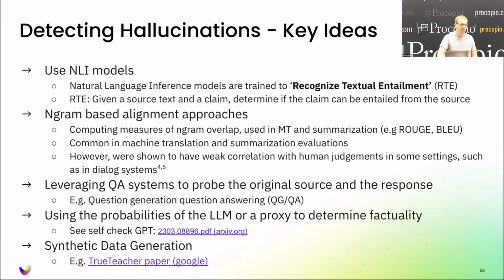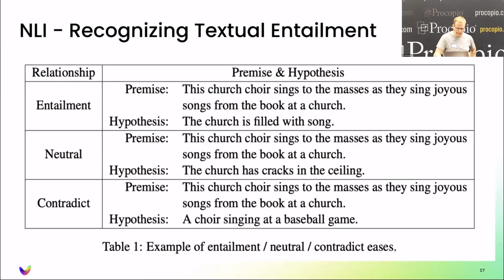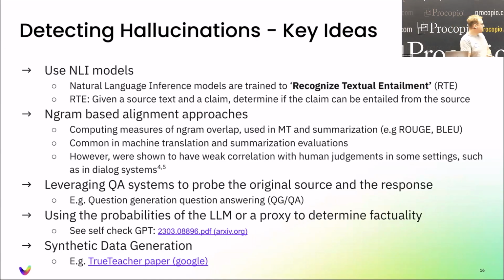Hughes Hallucination Evaluation Model (HHEM) - Techniques for Detecting Hallucinations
** Overview **

Part 9 of 30 - Techniques for Detecting Hallucinations

Vectara recently released the open-source Hughes Hallucination Evaluation Model (HHEM), which provides an easy way to measure whether an LLM summary is a hallucination or not.

In this special event Nov. 16, 2023 in Palo Alto, we gather Vectara's ML team of experts to showcase how the HHEM model works, answer any questions, and demonstrate how to use the HHEM via a live coding session.

The HHEM was named for our dear colleague and ML leader, Simon Hughes, who passed away shortly after this event occurred.

** Try HHEM **

The Hughes Hallucination Evaluation Model (HHEM) is available as an open-source model on Huggingface:

** DEVELOPER Resources **

** Blog posts **

** Social Channels **